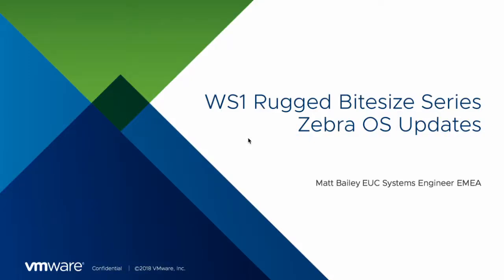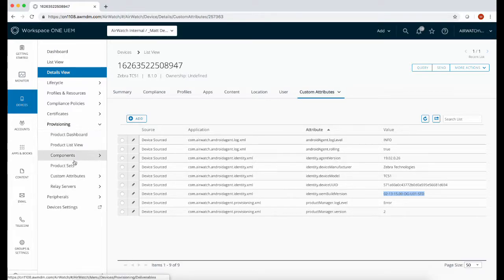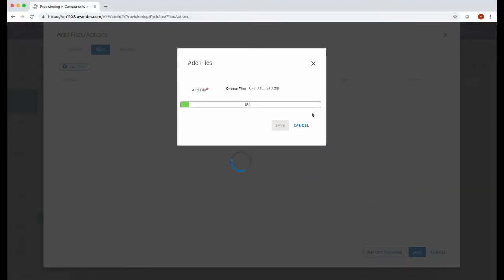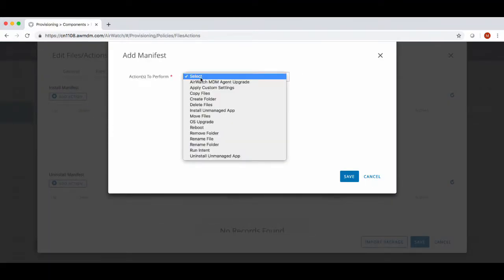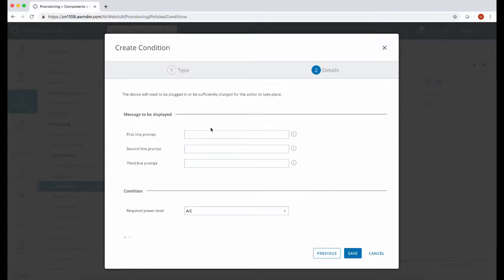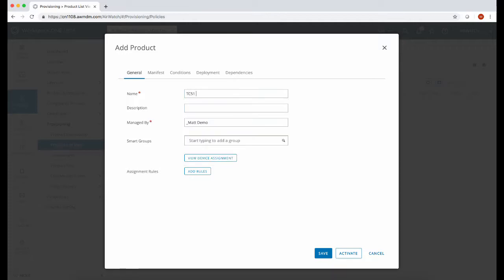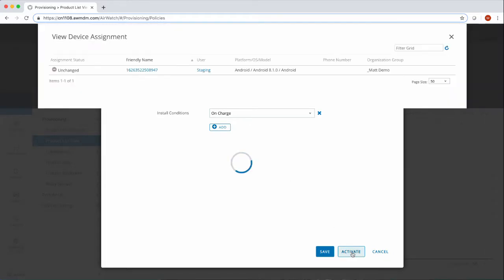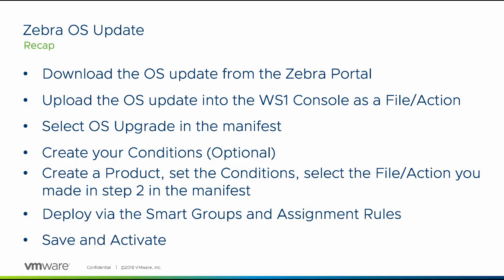Workspace ONE - Zebra OS Updates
Workspace ONE Rugged Bitesize Series revolving around Zebra OS updates created and presented by Matt Bailey. Video supported by the following blog